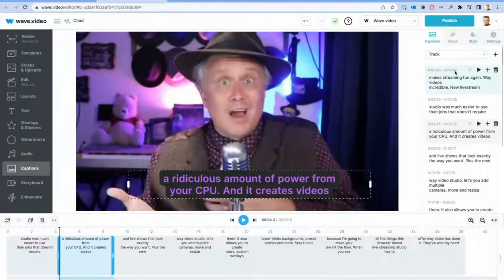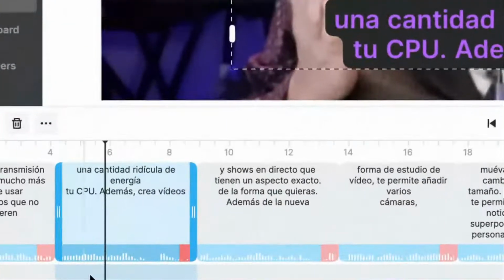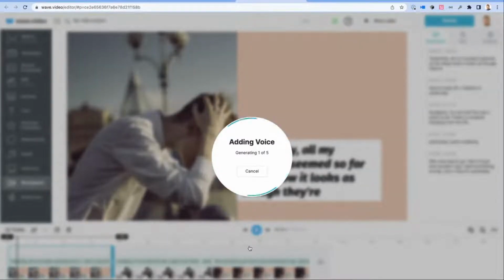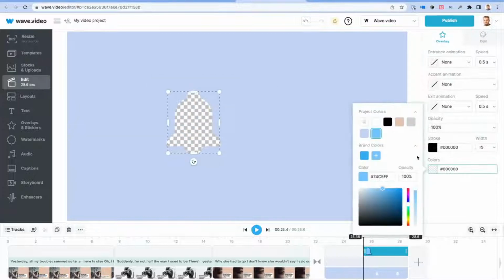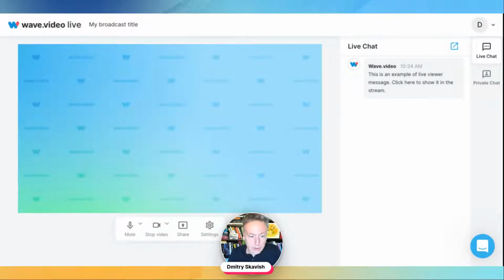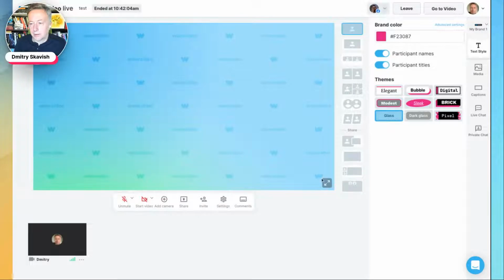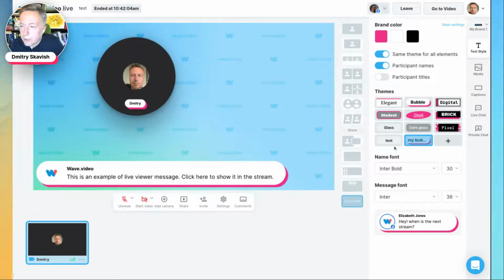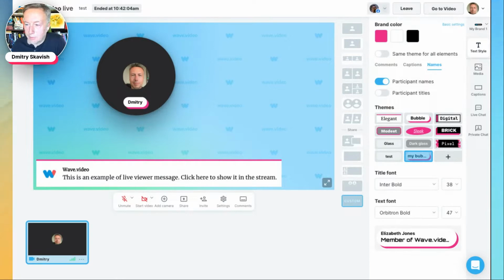New timeline, Voice-over and Live Streaming Studio Improvements. Feature Friday: Episode #46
This week we updated timeline and toolbar, added new voice-over options, improved our live streaming software and more.

What's new in video marketing? Read on our blog!